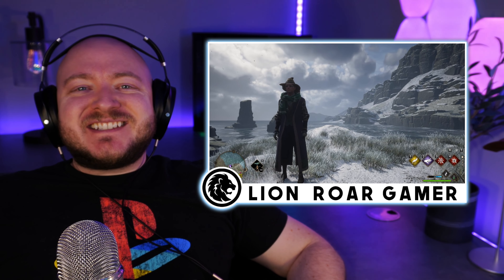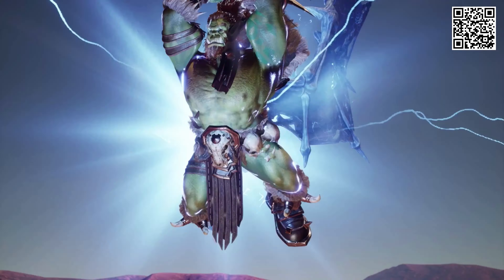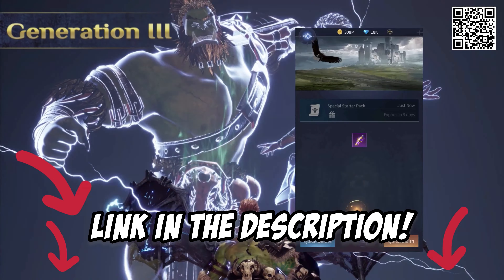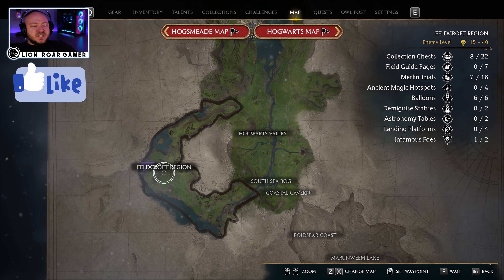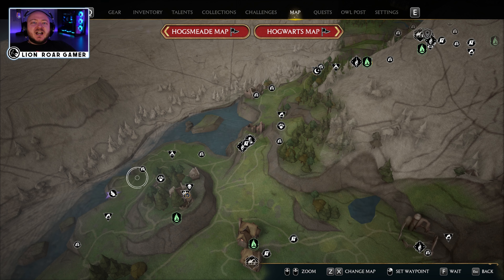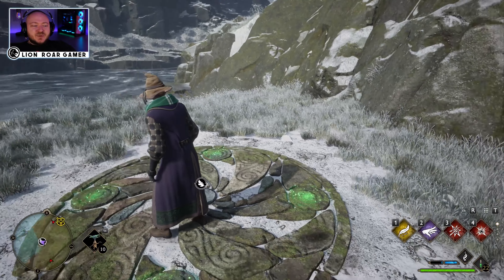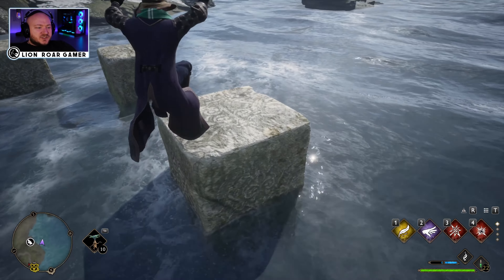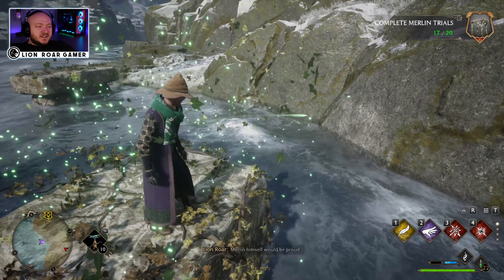MERLIN TRIAL - North of Rookwood Castle | How to solve the puzzle!